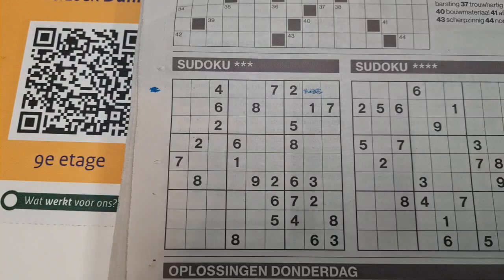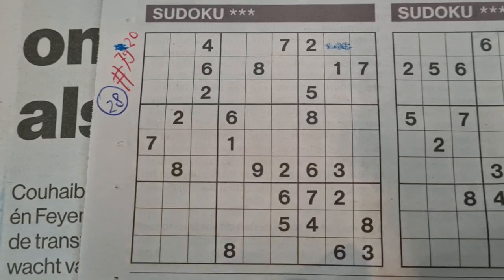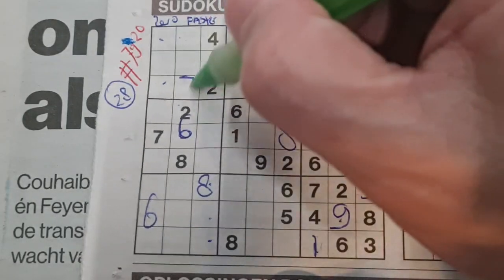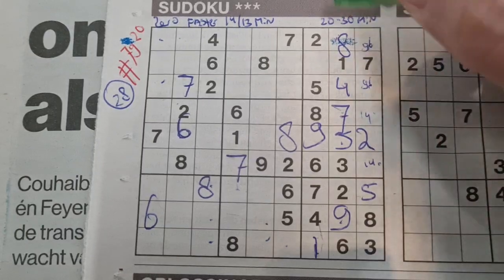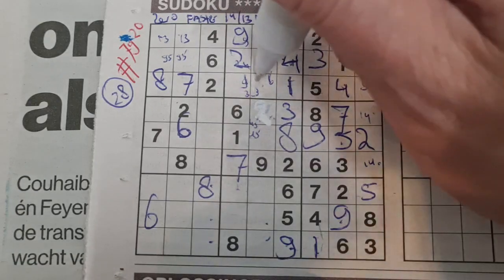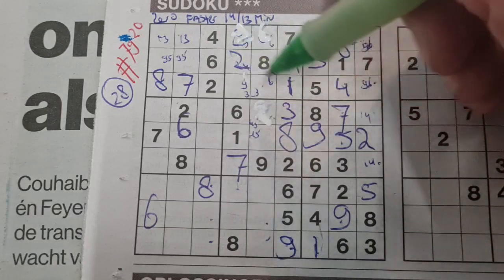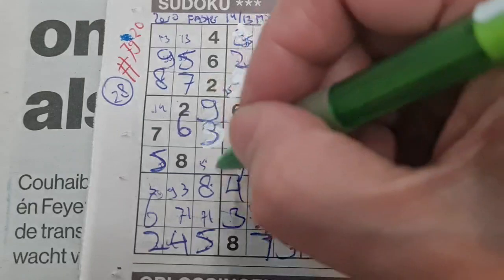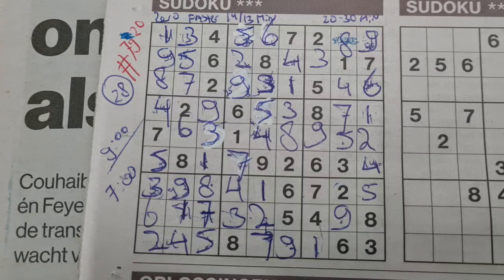Speedtest February! (#7920) Three Stars Sudoku 02-02-2024 part 1 of 3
" How to solve a Three Stars  Sudoku "

Enjoy the Three Stars Sudoku puzzle (Friday 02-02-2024 edition)